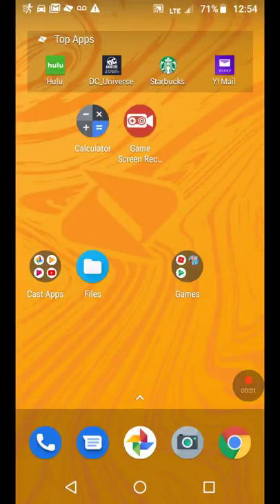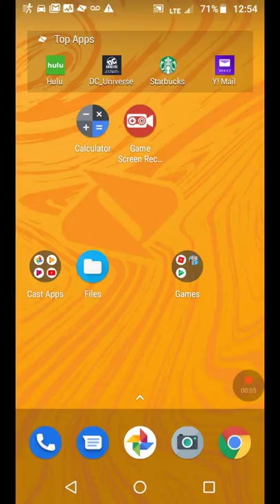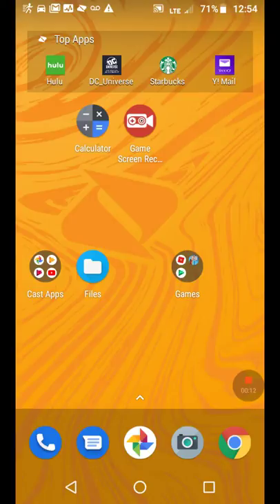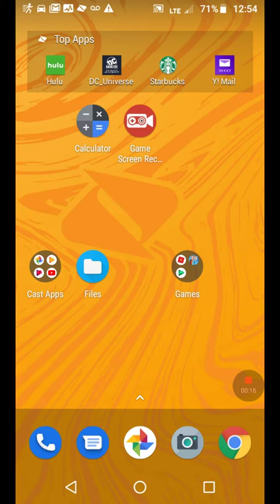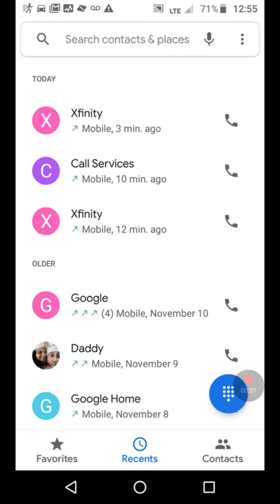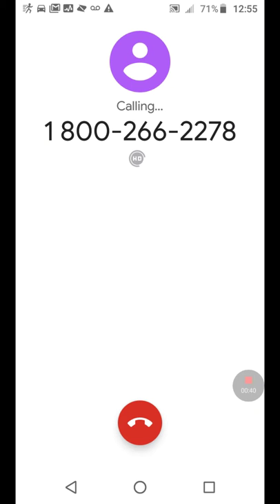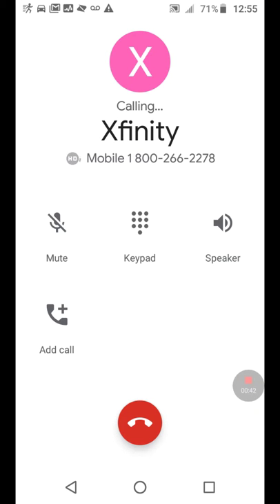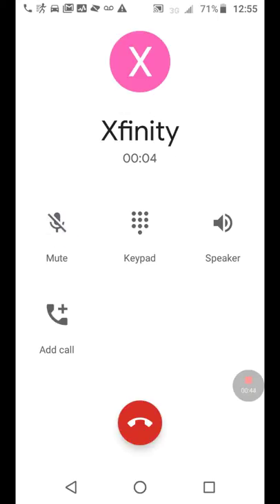I'm getting 3G when I am calling on my Motorola G6 play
I keep getting 3-g on my Motorola G6 play because it just doing it in phone call